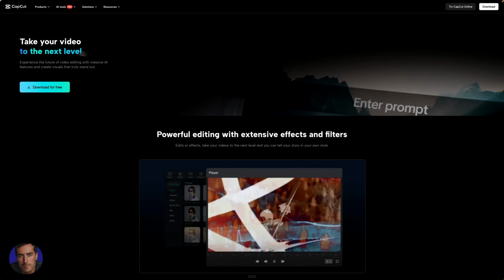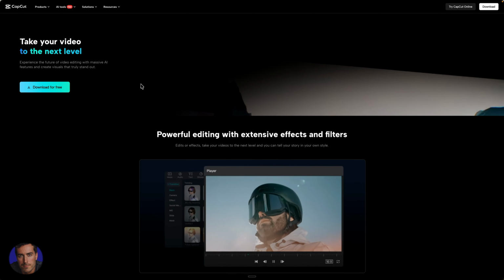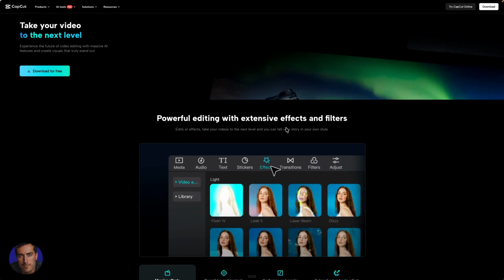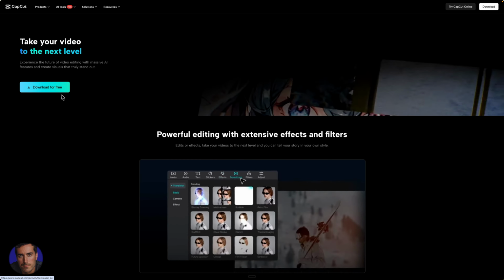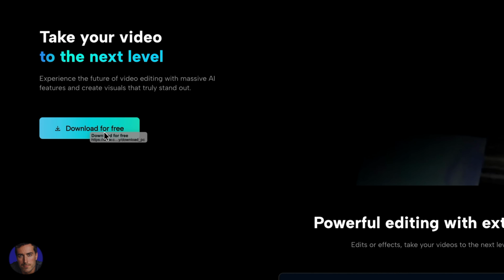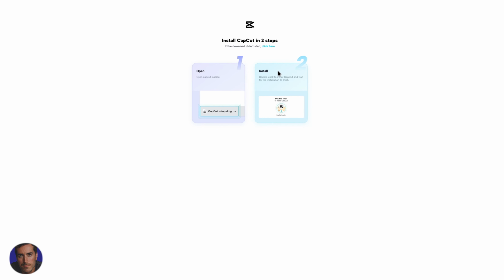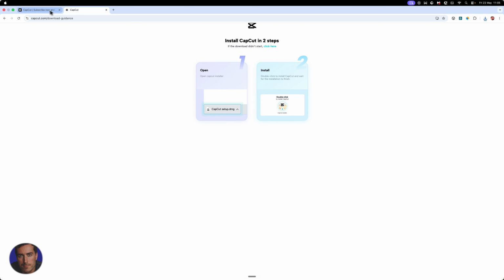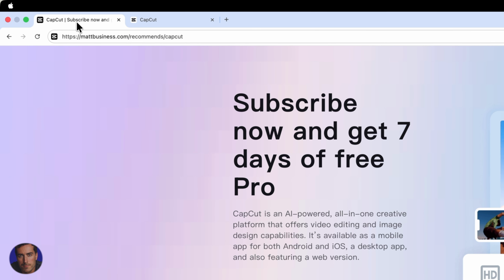How to Download CapCut on PC (Video Editor | Windows Desktop)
Learn how to download CapCut on your PC in just a few clicks!

Timestamps:
0:00 - Introduction
0:05 - Downloading CapCut on PC
0:27 - CapCut Pro Free 7-Day Trial
1:12 - Final Thoughts

▬▬▬▬ Links & Resources ▬▬▬▬

▬▬▬▬ Video Transcript ▬▬▬▬

This is Matt and this will be a short video on how to download CapCut on the PC. So, CapCut, the popular video editor. I'm right here on the main downloads page. You can simply click this button here — download for free. And just like that, it will open up on your computer and go to your default download location, wherever that is set on your browser.

So you get CapCut Pro for free for 7 days. You can follow my link, which I've highlighted I will include that of course in the video description, so you can just click that link and wind up here.

What this offer essentially enables you to do is check out the full CapCut platform without any limitations. You get 7 days of Pro for free. You can check out and see if it's for you. If the app is for you, that's cool — you can continue on with your subscription. If not, you can cancel and you don't pay anything. You don't have to enter a credit card or anything like that. So follow my link, get this 7 days for free, check out the full platform, and hopefully you enjoy what you see.

Hopefully you found this video useful. If you have, drop this video a like — it really helps.